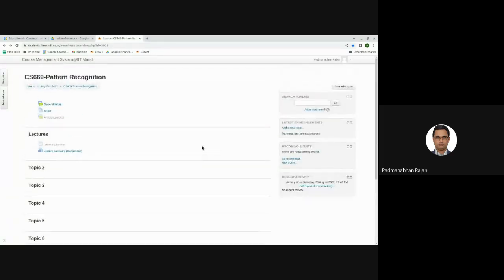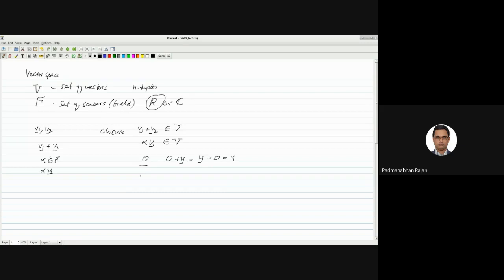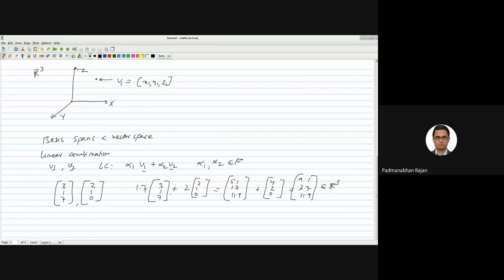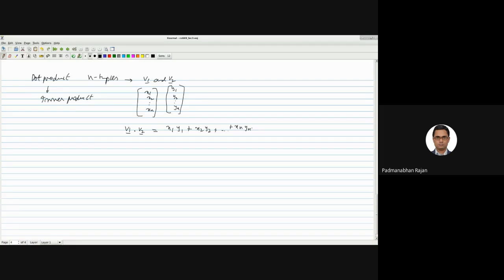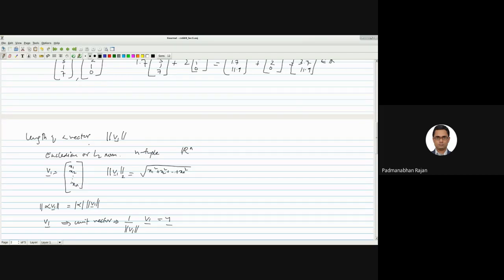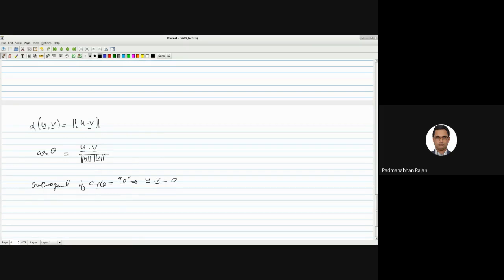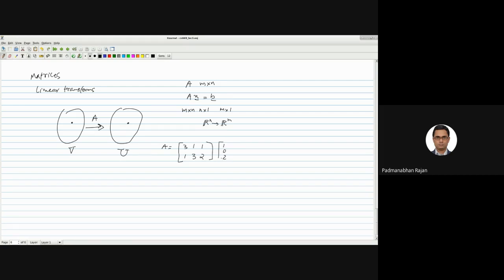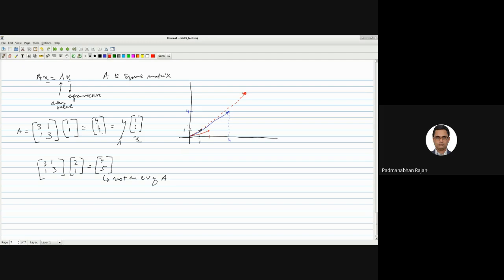CS669 Lec 3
CS669-DS403 (Pattern Recognition)
Lec 3
Aug 2022 semester
IIT Mandi